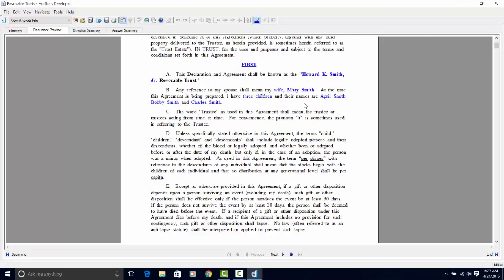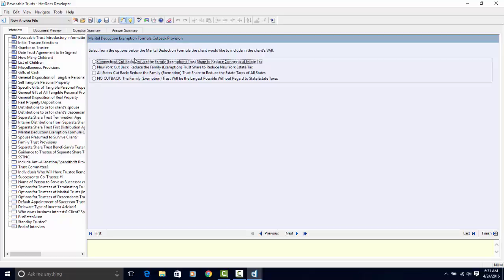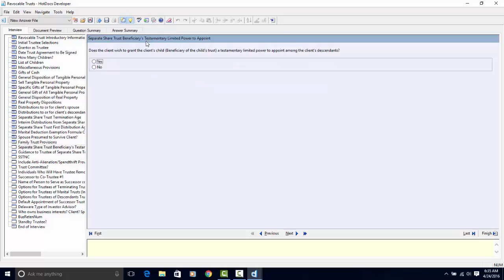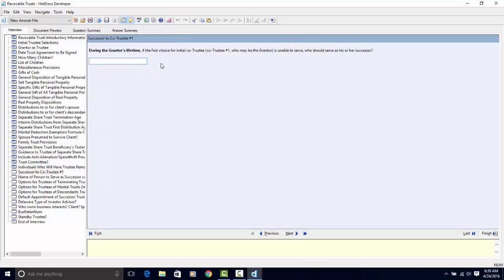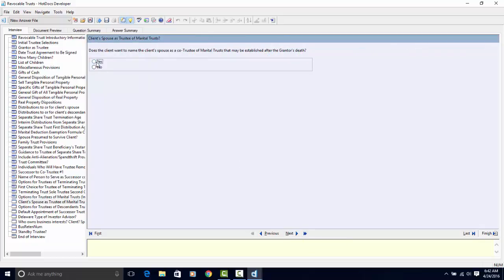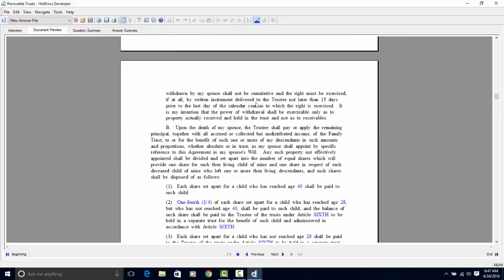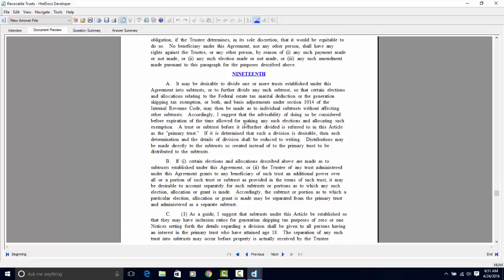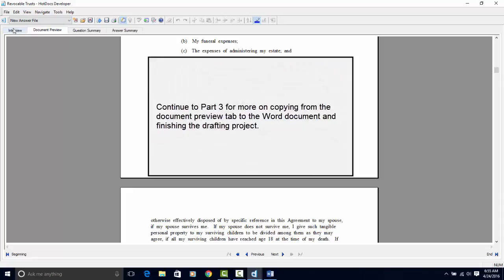Estate Planning Document Assembly Tutorial Part 2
Part 2 of Estate Planning document assembly tutorial for Chipman Mazzucco attorneys.